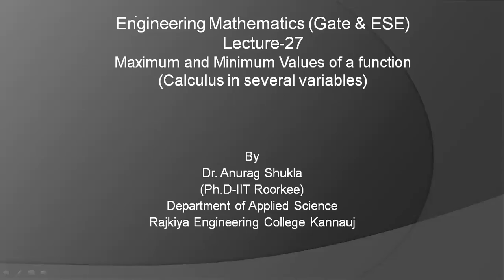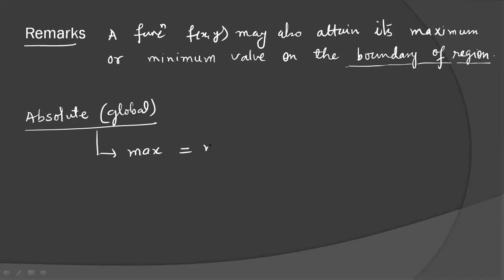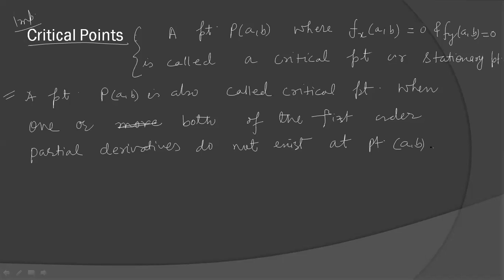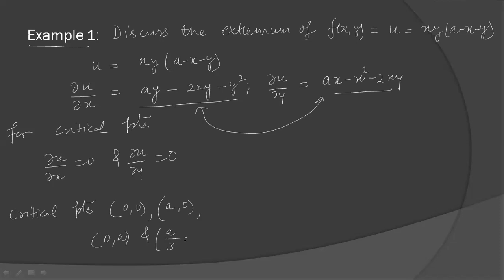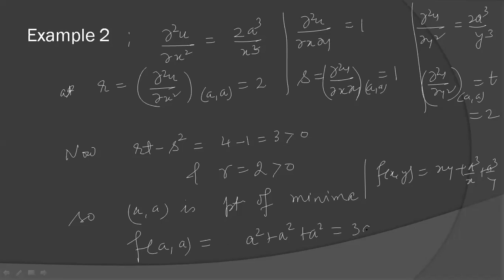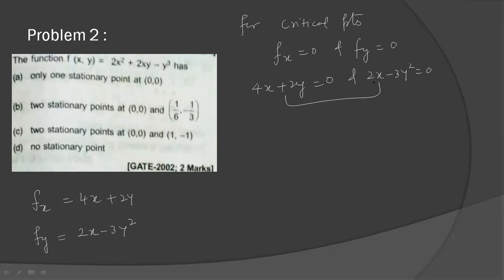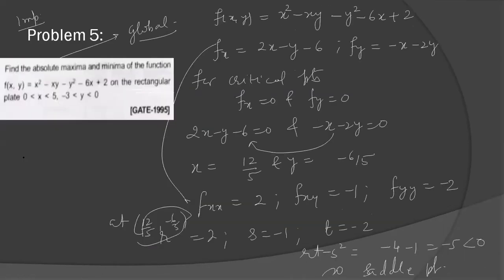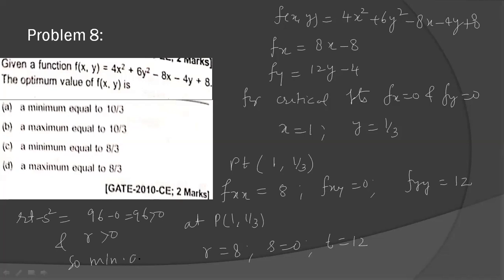Lecture 27 (Maximum and Minimum of function)(Calc. in several variables)(Engg. Maths for Gate & ESE)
Necessary conditions for a function for extremum |
Critical Points|
Sufficient conditions for a function for extremum |
Examples|
Previous year Problems